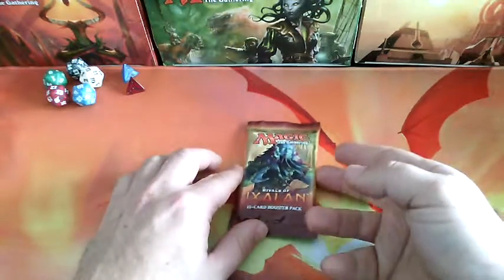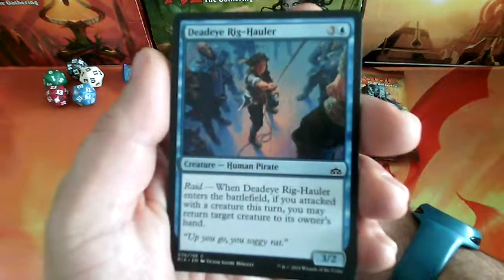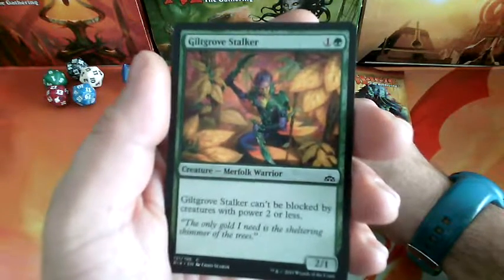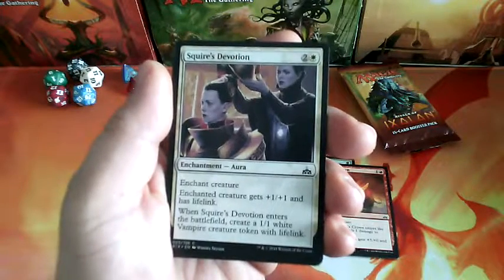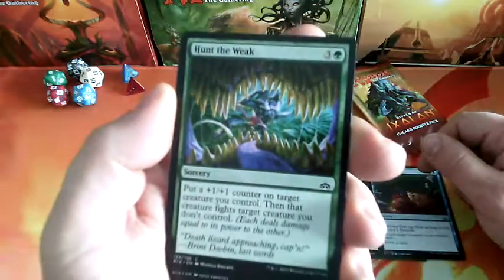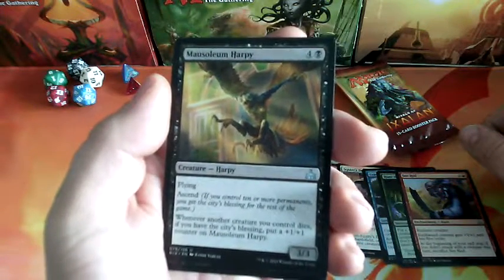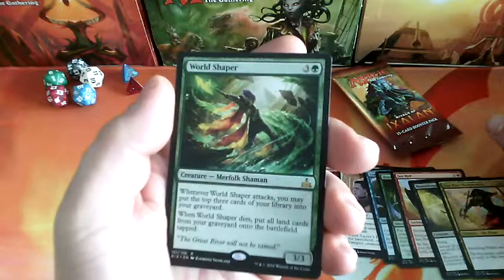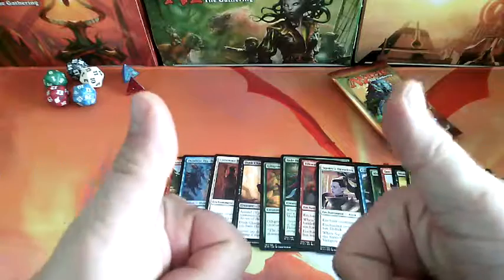MTG - Booster Opening + Review 48 - Rivals of Ixalan